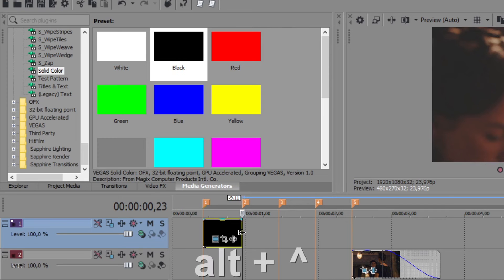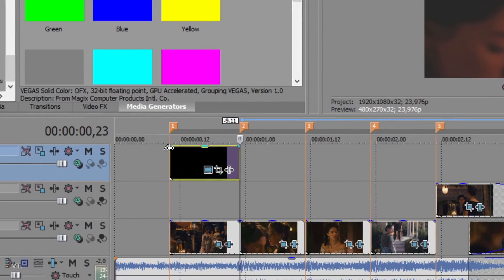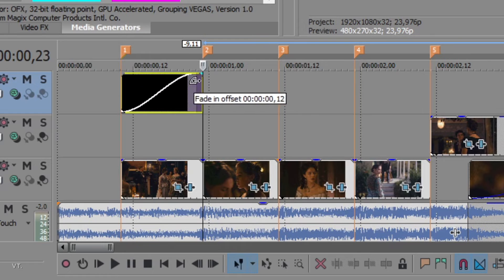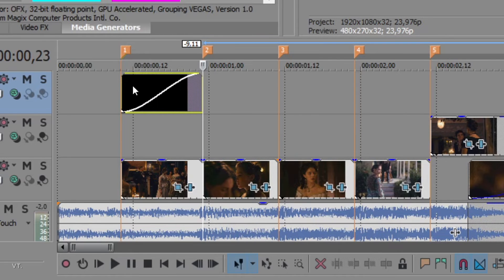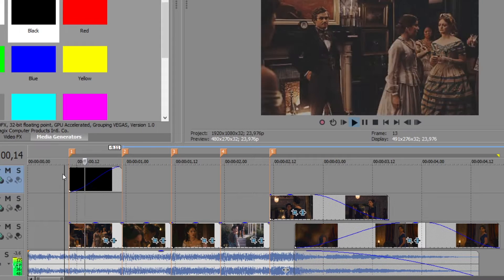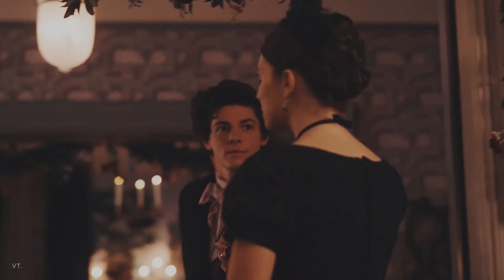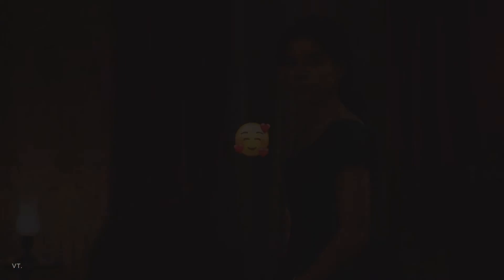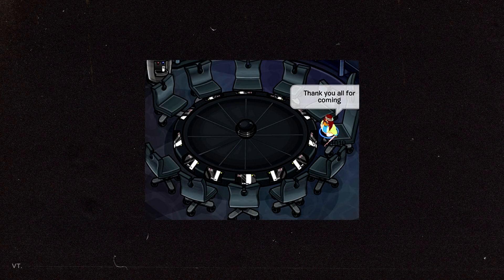Slow Fades on the Beat | Vidding Tip #23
In today’s tutorial, I’ll show you how to create slow fades on the beat.

Prerequisites:
➡️ Any version of Vegas Pro

Knowledge:
Markers
Solid colors
Opacity
Fade in/out

Shortcuts:
M to create a marker
alt+^ or alt+) to cut the end of a clip

Coloring: bloodsisters